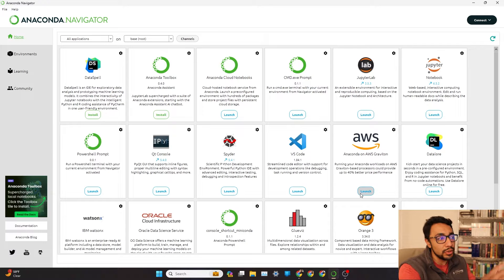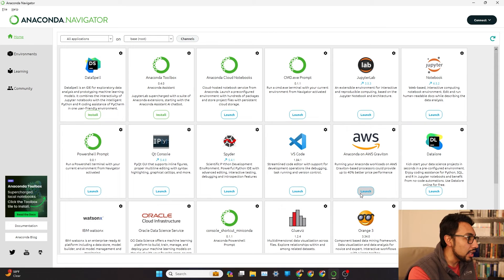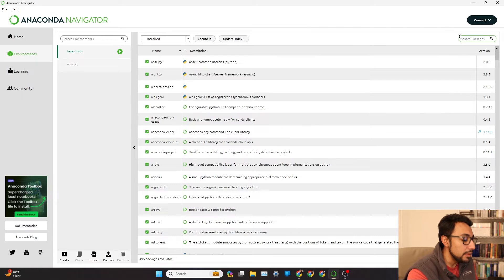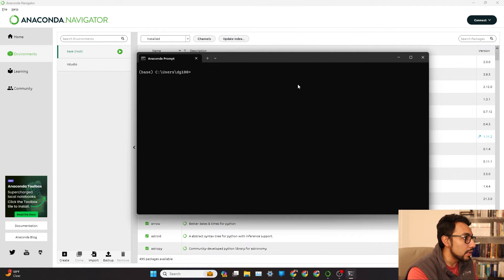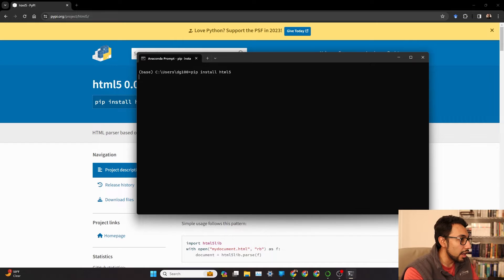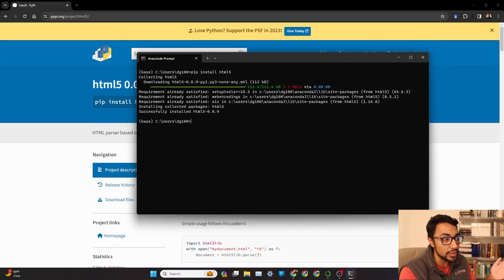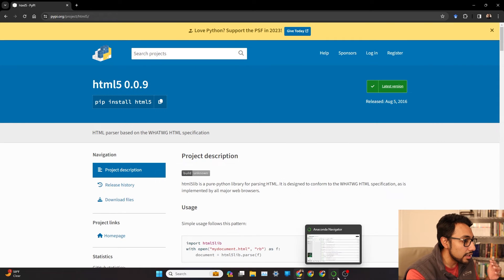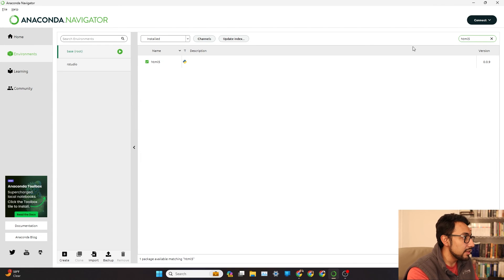How to Install Python Packages in Anaconda Navigator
In this short guide, I go over how to install Python packages for Anaconda Navigator using the Anaconda Prompt.